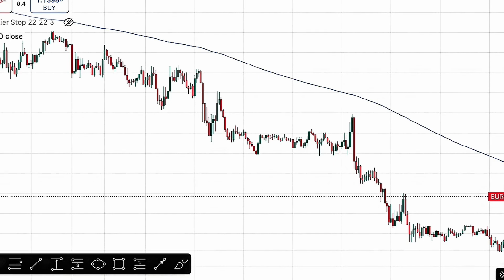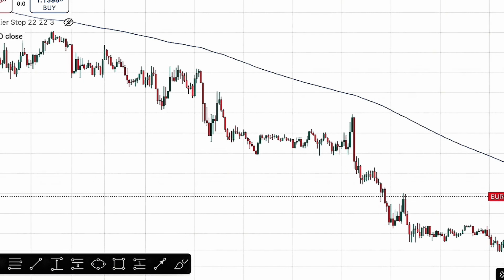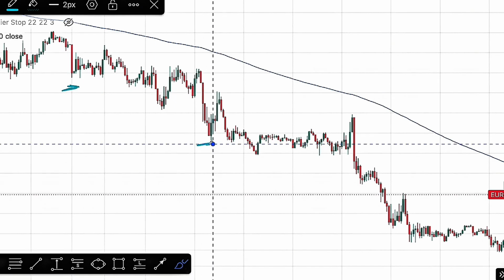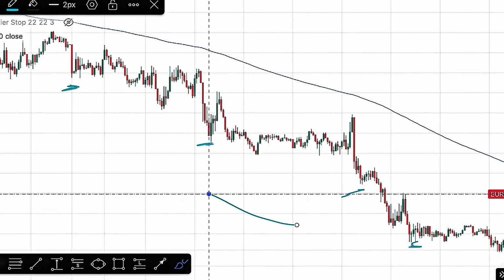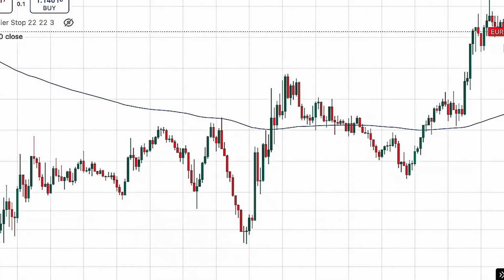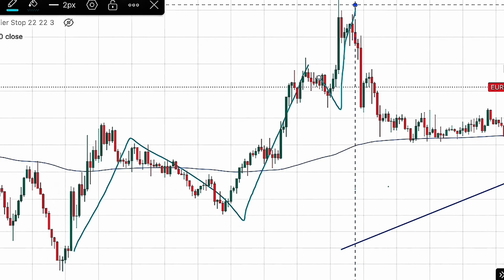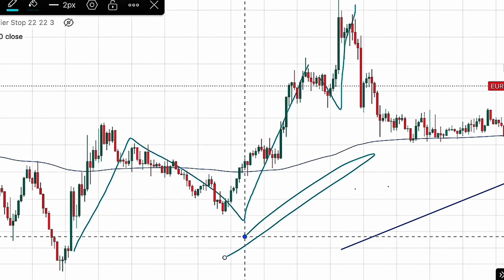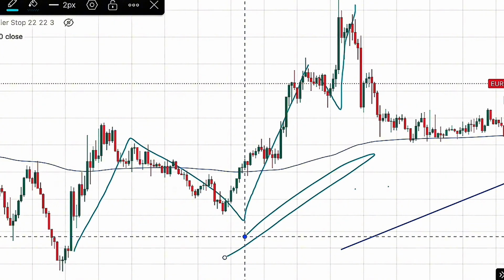Trend Lines Explained for Beginners | Learn How to Draw Trend Lines Like a Pro 📈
In this beginner-friendly tutorial, I’ll show you exactly how to identify uptrends and downtrends, draw trend lines correctly, and avoid the common mistakes that keep new traders from improving.

By the end of this video, you’ll understand:
✅ What a trend line is
✅ How to draw trend lines correctly
✅ How to identify an uptrend and a downtrend
✅ Common trend line mistakes beginners make
✅ How to use trend lines with the EMA for better trade setups

If you’re serious about learning Forex from the ground up, you’re in the right place!

🔥 Join Sassy Forex Academy for live classes, beginner training, and trading mentorship.

📚 Get my beginner Forex books to help you build a strong trading foundation.